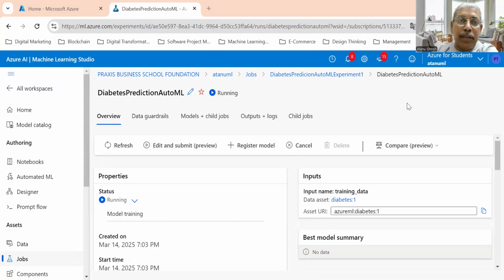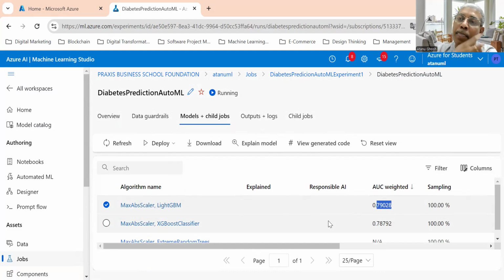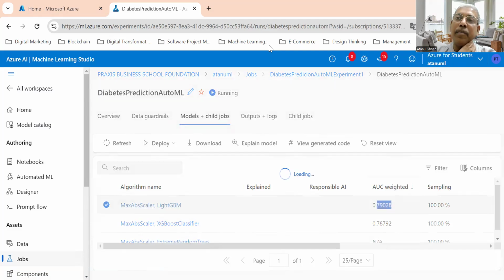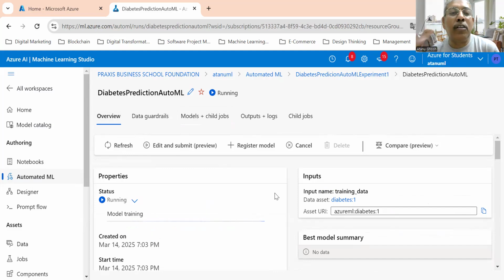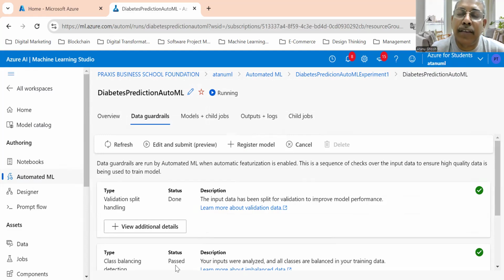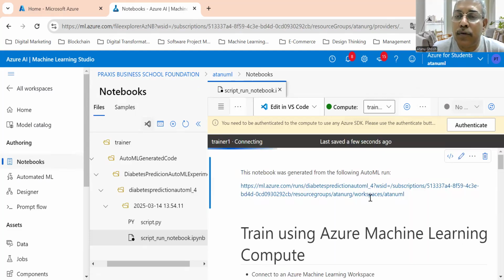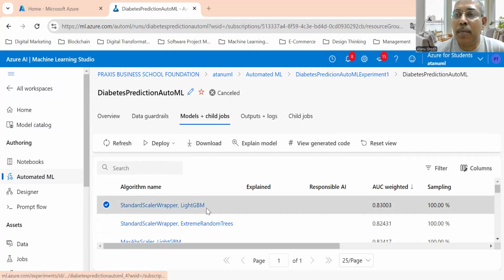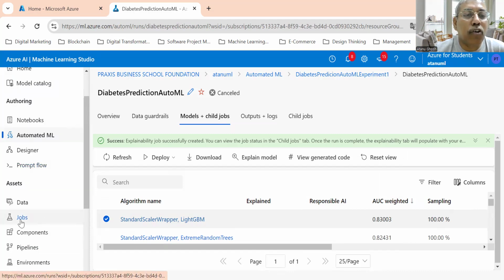Data Engineering - 20